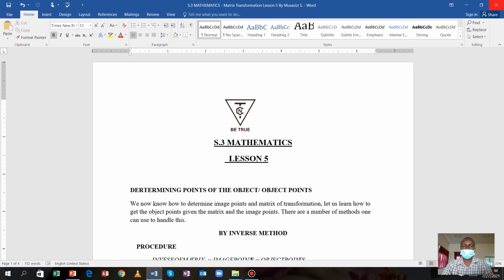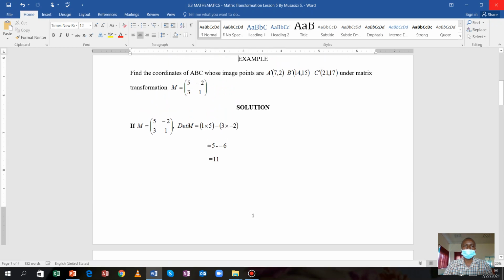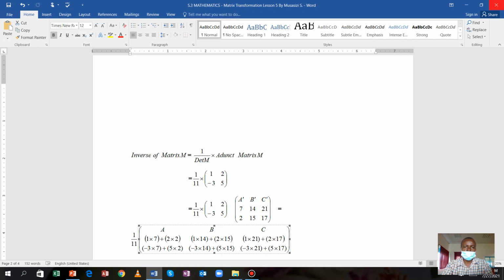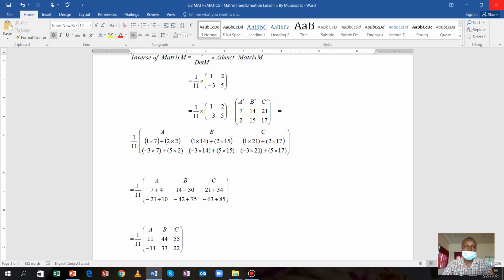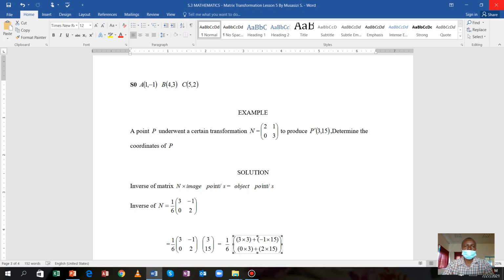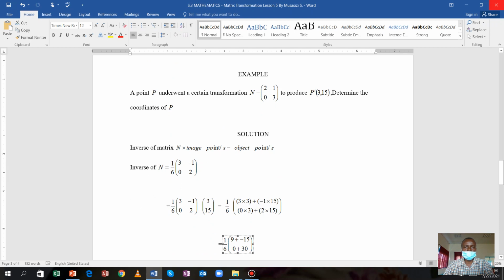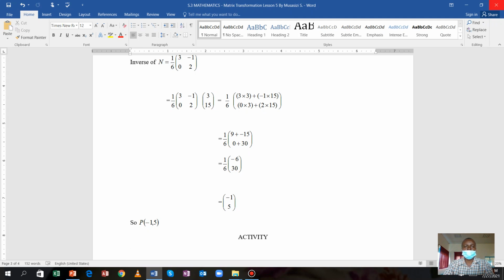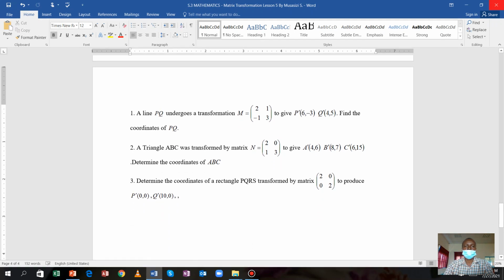S.3 Mathematics- Matrix Transformation -Lesson 5 By Musasizi S.